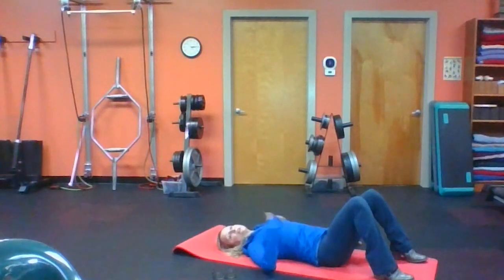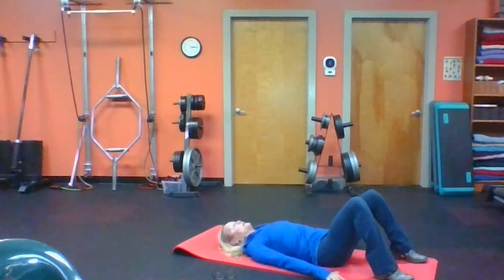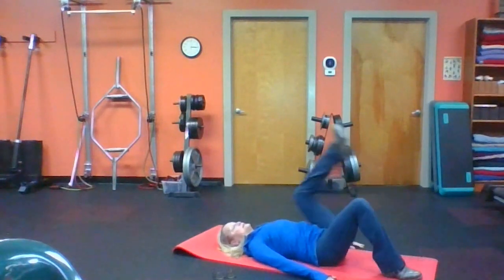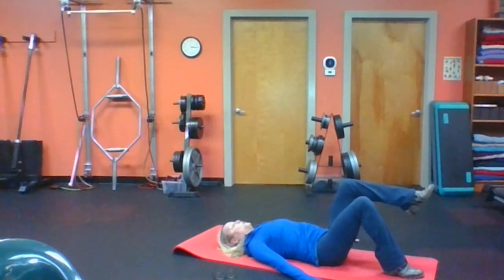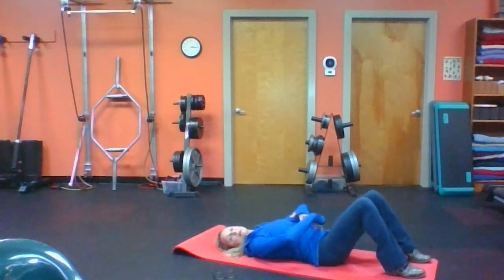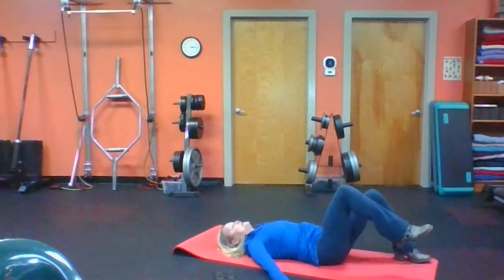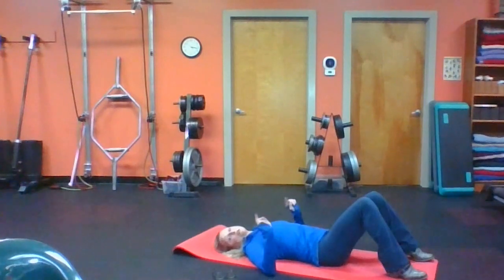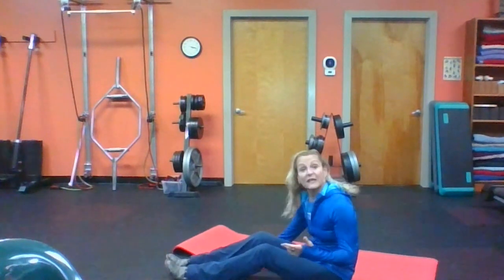Strengthen Your Core & Reduce Pain | Lower Ab Exercise for Pelvic Stability |Relieve Lower Back Pain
Struggling with lower back pain or pelvic instability? Learn the Lower Ab Stabilizing Exercise to reduce discomfort and improve core strength. Perfect for seniors over 60! Watch now and take control of your health. Strengthen Your Core & Reduce Pain | Lower Ab Exercise for Pelvic Stability |Relieve Lower Back Pain.

Welcome to your second 50!

In this series, I show exercises for men and women over 60 to reverse the imbalances in living everyday life.

This episode focuses on Lower Ab Stabilizing Exercise to reduce lower back pain and help stabilize the pelvis!

Are you over 60 and experiencing lower back pain or pelvic instability? In this video, I’ll show you how to perform the Lower Ab Stabilizing Exercise, a simple yet effective movement designed to strengthen your core and reduce discomfort. Sitting for long periods can weaken your lower abs, leading to imbalances that cause pain. This exercise targets your lower abdominal muscles, helping to stabilize your pelvis and relieve pressure on your lower back.

Whether you’re dealing with chronic pain or just want to strengthen your core, this exercise is for you. Join me as I guide you step-by-step through the movement, ensuring you do it safely and effectively. Don’t let age hold you back—take control of your joint health today!

ADDITIONAL TOOLS:

Home Strengthening Routine to Correct Imbalances of Everyday Life Activities-

Hatch Sunlight Alarm-

Dekala Sunrise Alarm-

PXT360 Exercise Tubes-

Black Mountain Exercise-

Ashwagandha liquid-

Ashwagandha and Holy Basil-

Liquid Turmeric-

Perfect Pass Guar Gum-

Bulk Supplements BCCA capsules-

XTEND watermelon BCCA powder-

Clean Machine BCAA powder-

GI Revive Designs for Health-

Klaire Labs l-glutamine powder-

Source Naturals Digestive Enzymes-

Super Beets Powder-

Forearm extensor-

Starktape Resistance Bands-

Leekey Resistance Bands (large circle)